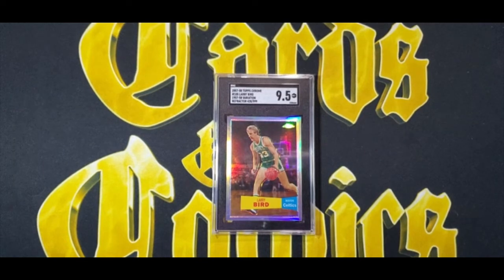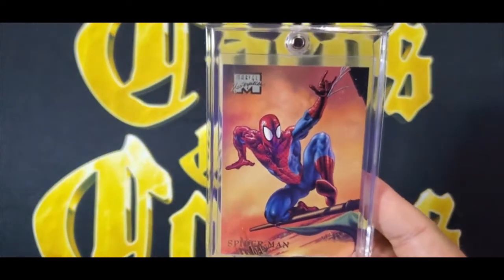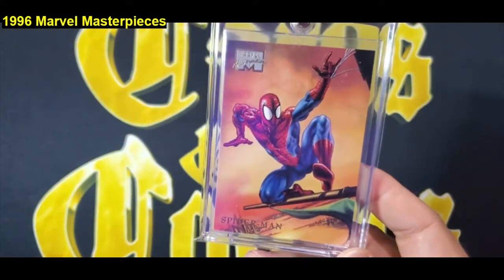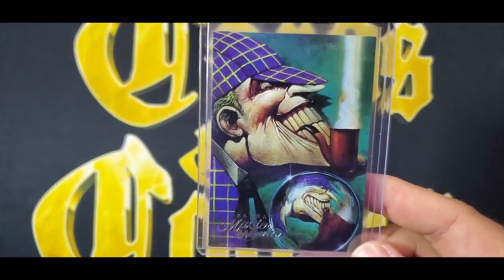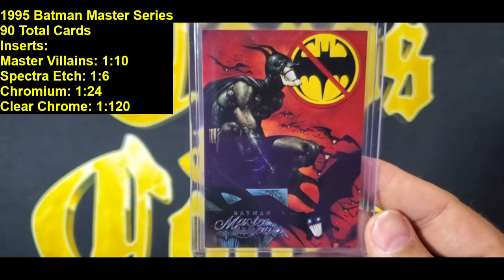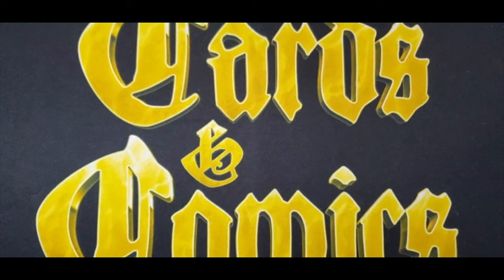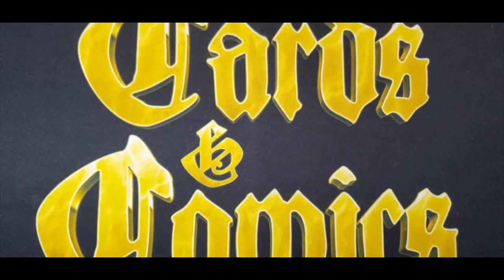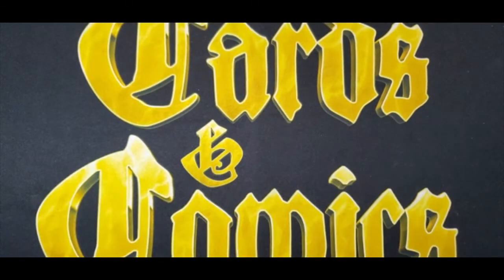Epic Mail Day #26: Rare Ken Griffey Jr, Barry Sanders Inserts & Autographs